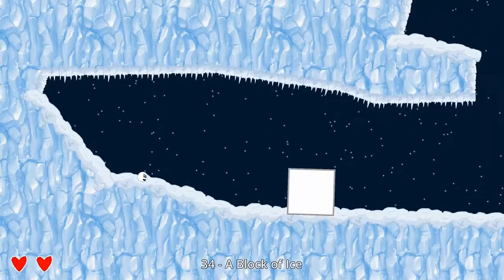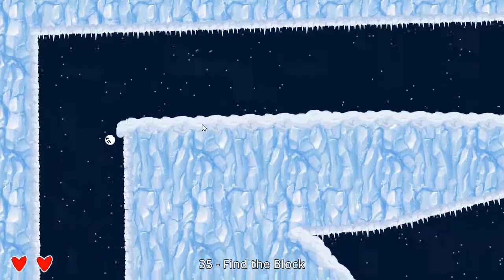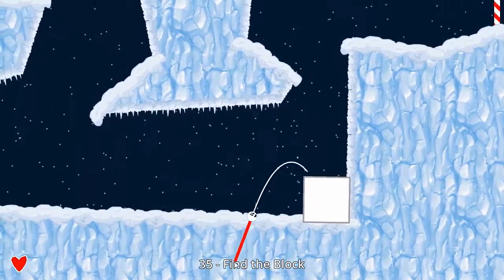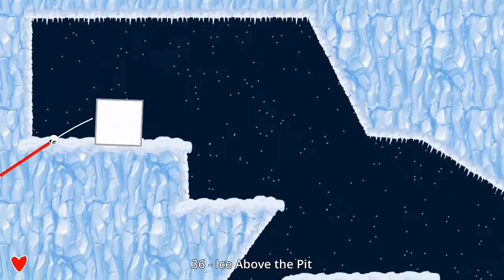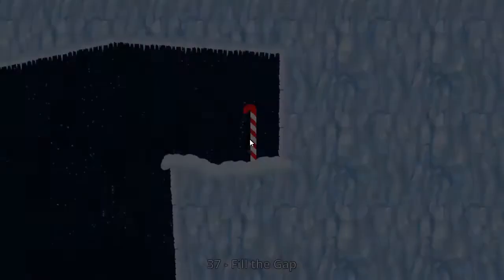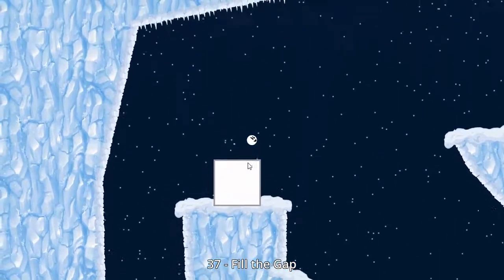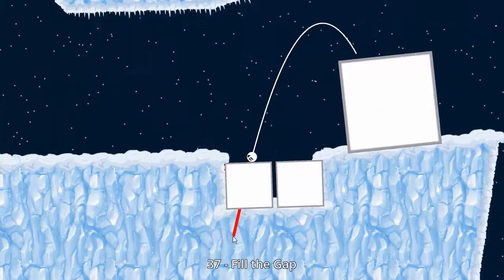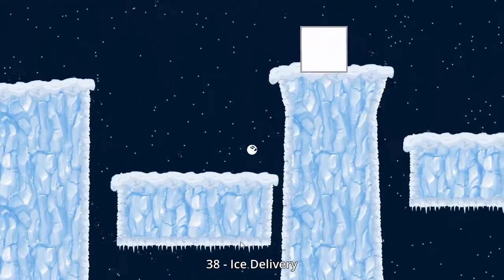Let's Play Snowball Saves Christmas 04 - Getting Pushy